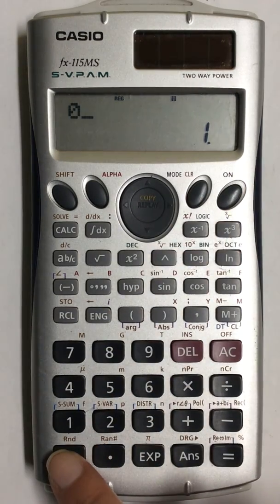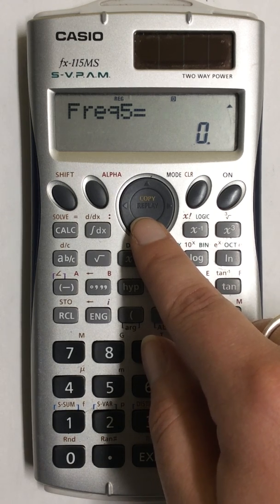Adding Two Variable Data into Casio fx 115MS Scientific Calculator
This video shows how to add two variable data into the Casio fx-115MS scientific calculator.  This process is similar for the Casio fx-300MS scientific calculator.